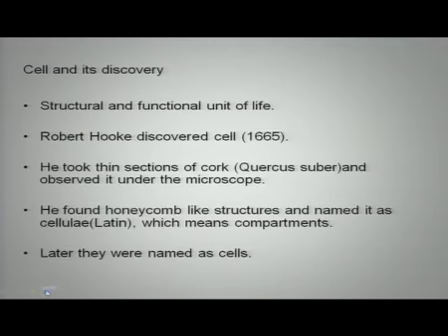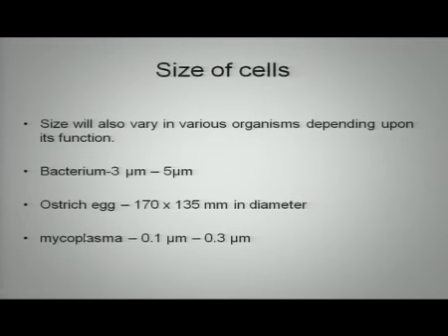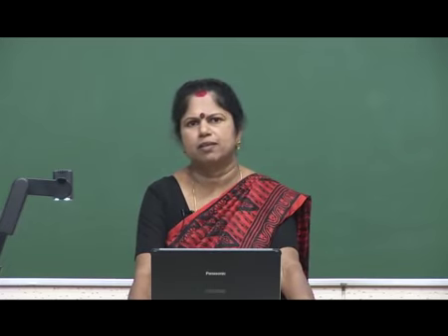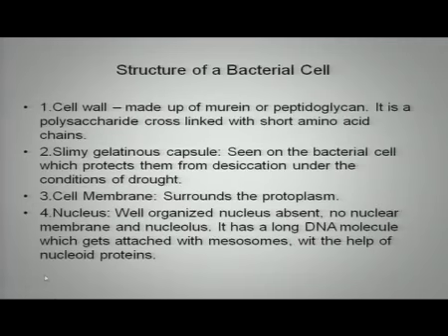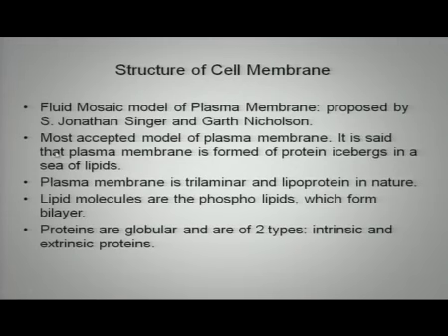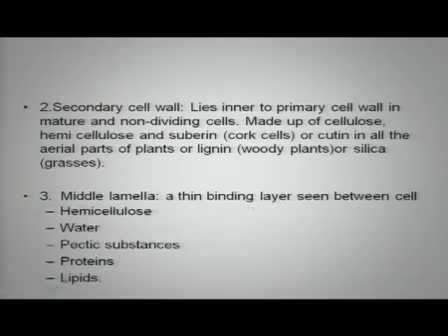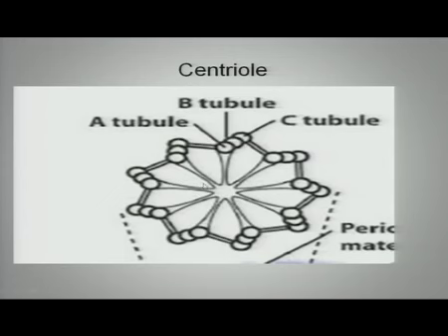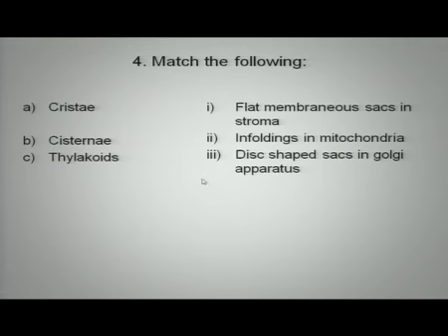Biology Class 11 Unit 06 Chapter 01 Cell Structure and Function Cell The Unit of Life L 1/3